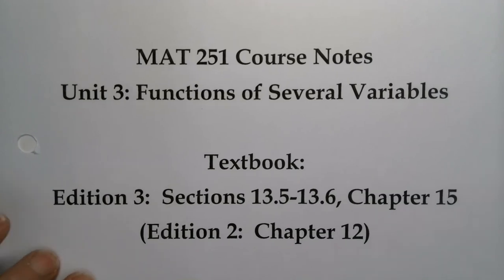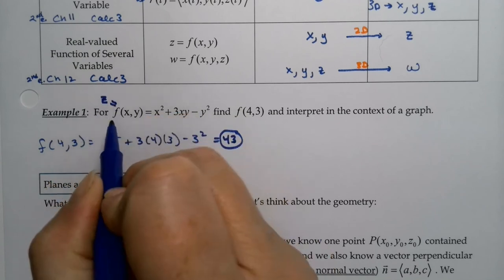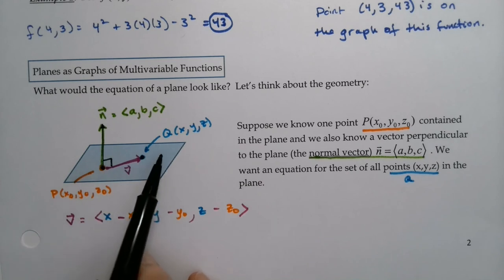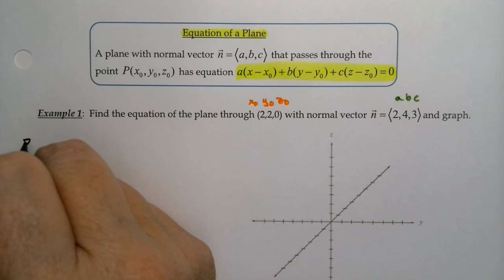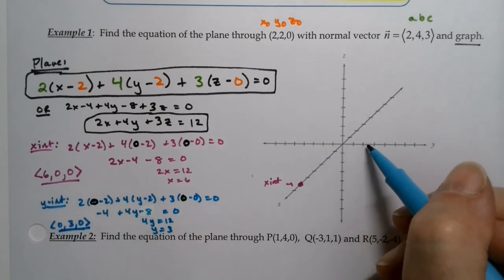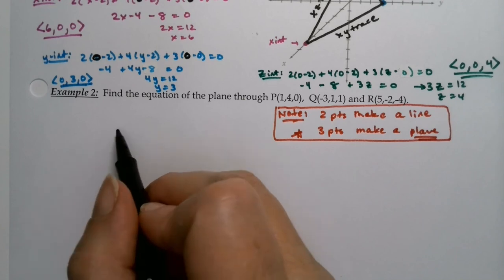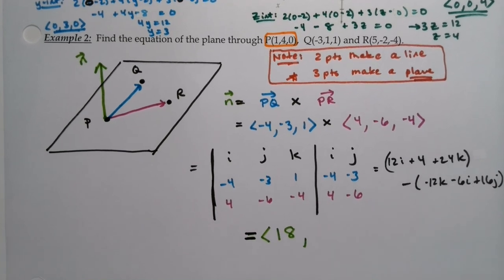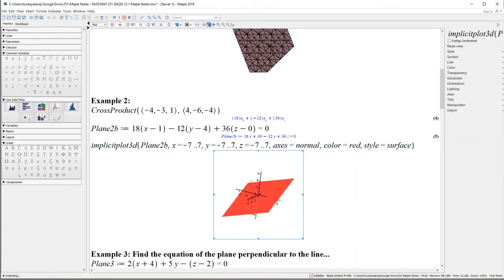MAT 251 13.5B/13.6 (2e 12.1) Part 1 (FA20)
Multivariable Calculus, Graphs of Multivariable Functions, Planes as Multivariable Functions, Equation of a Plane